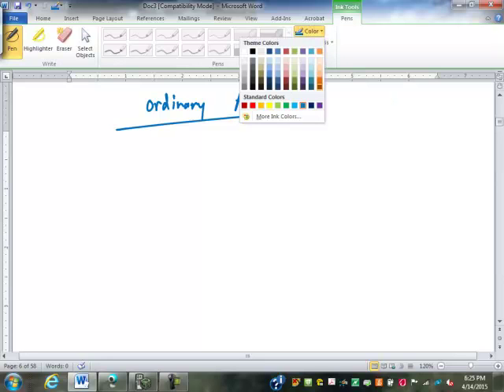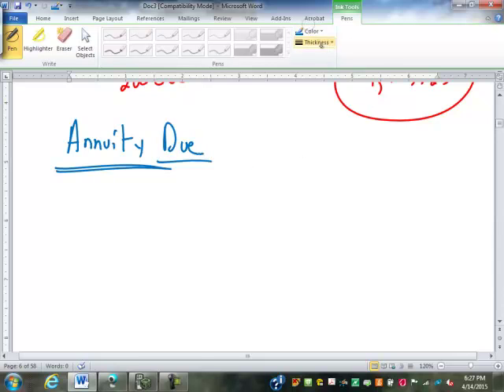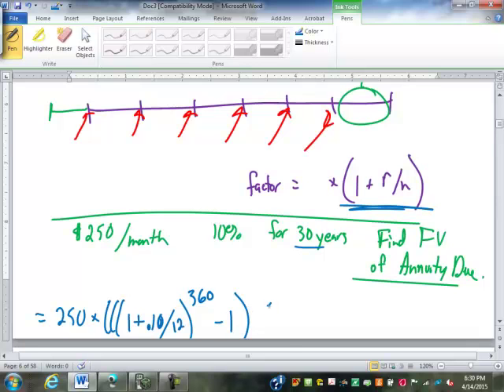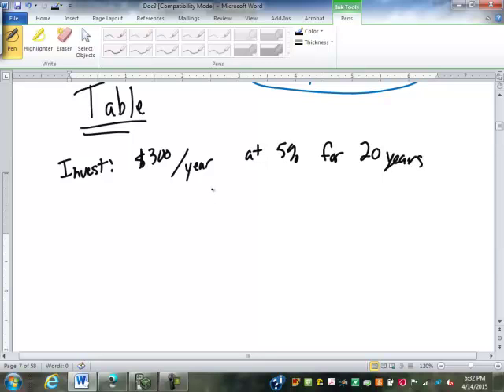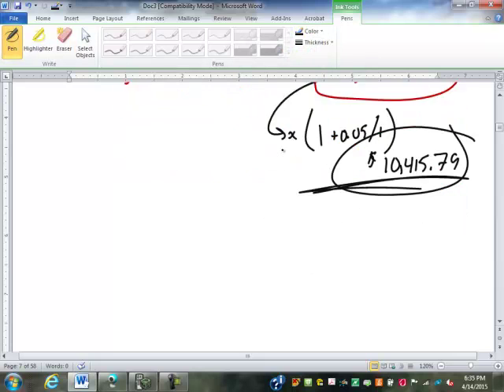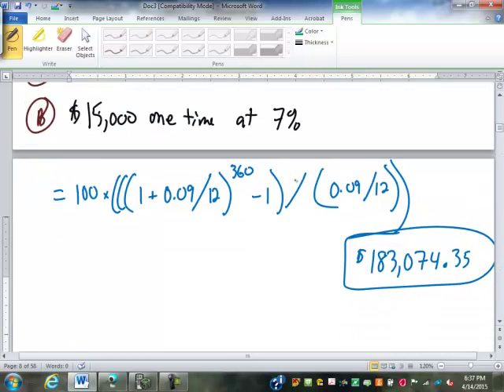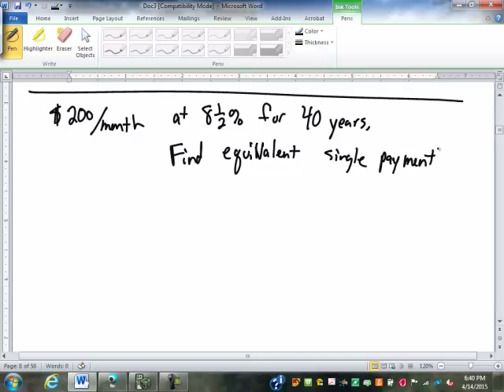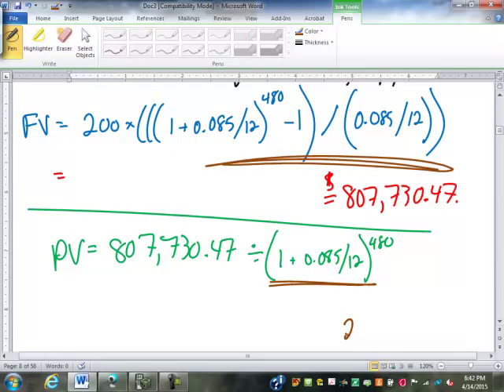Day 12 Hour 2 Annuity Due